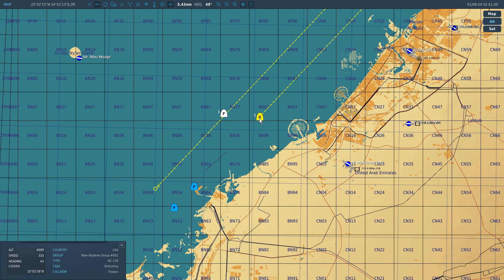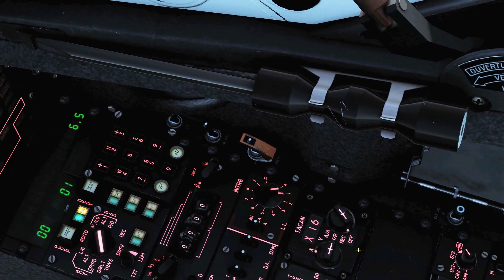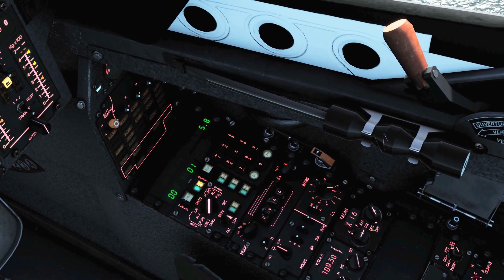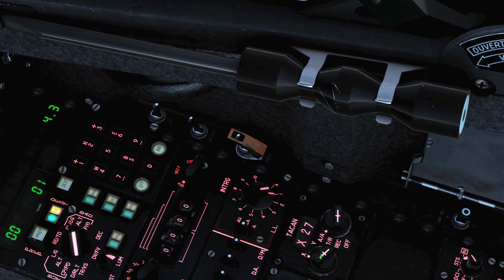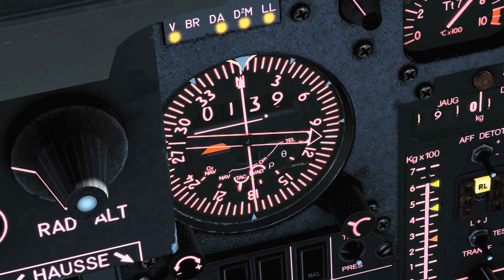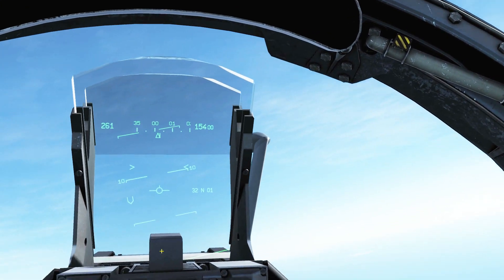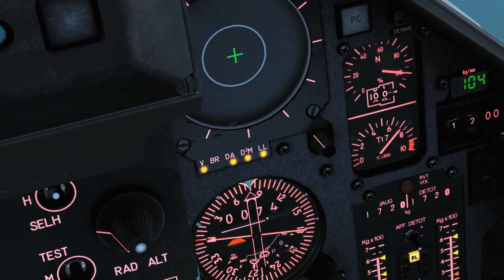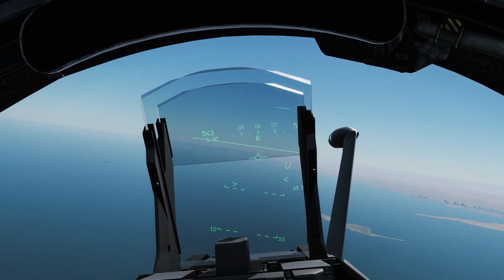Mirage 2000C: TACAN Navigation Tutorial | DCS WORLD